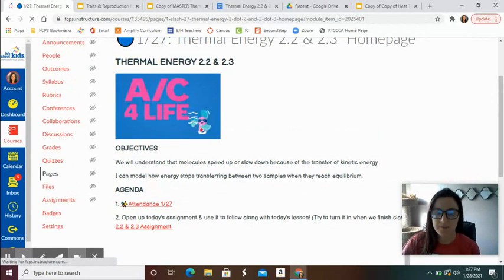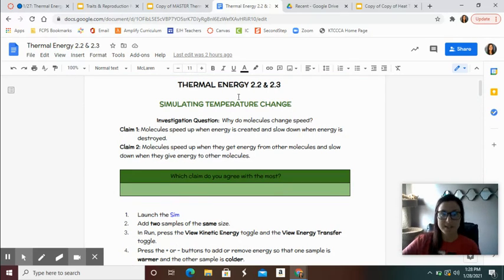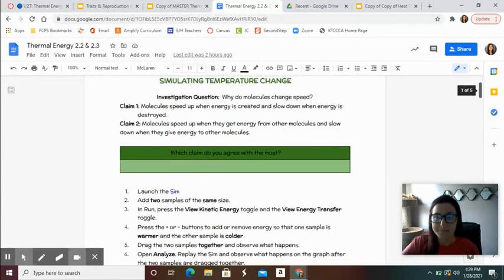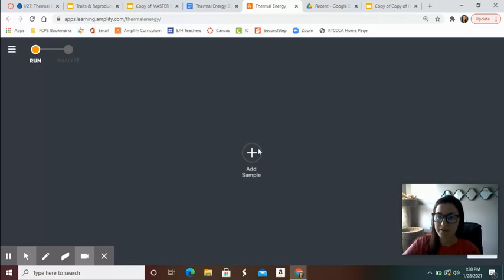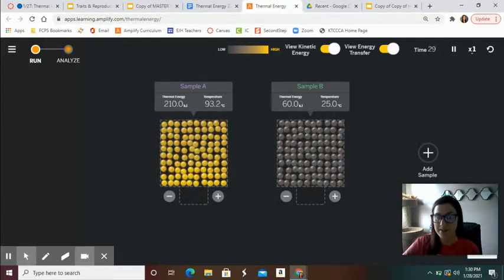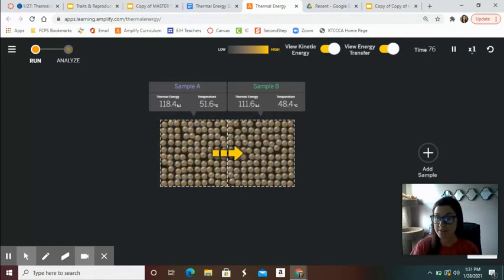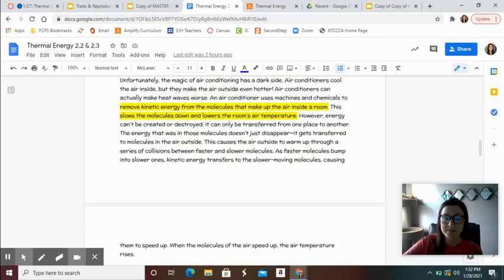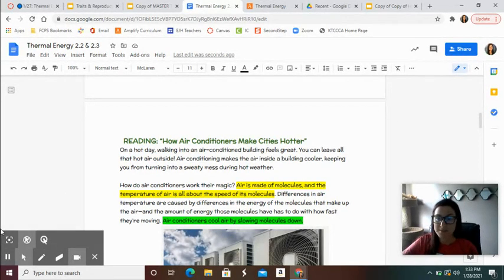Thermal Energy 2.2 & 2.3